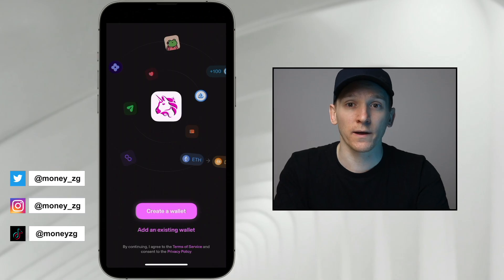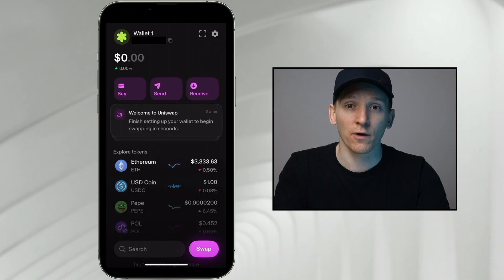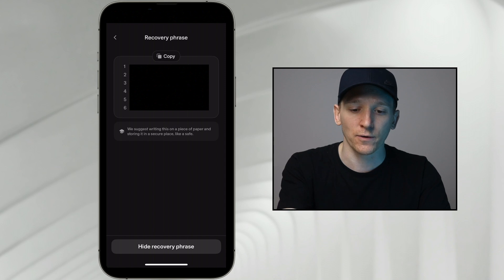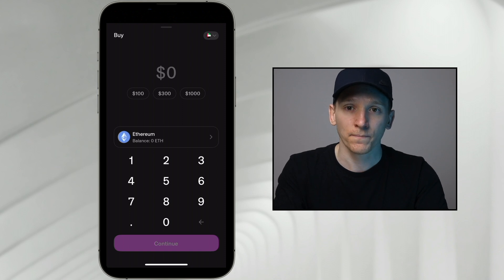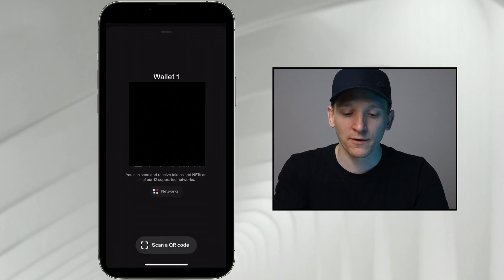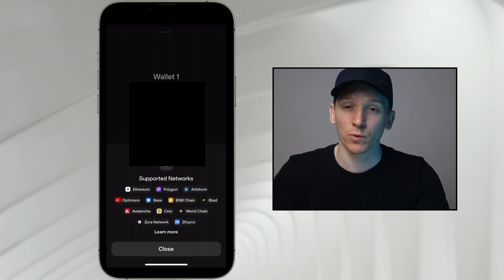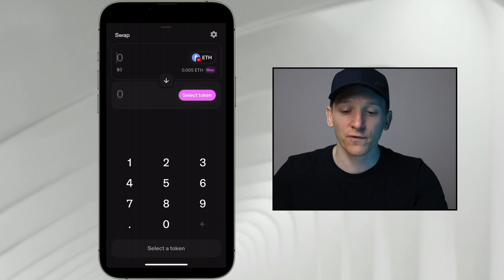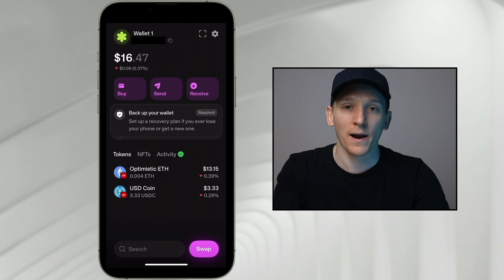Uniswap Wallet App Tutorial (Create, Deposit, Swap, Send)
Uniswap wallet tutorial - how to use Uniswap wallet

Day Trading & Altcoins (No USA Allowed)

TIMESTAMPS:
0:00 Uniswap Wallet tutorial
1:07 How to backup Uniswap wallet
3:08 Uniswap wallet buy crypto
4:26 Uniswap wallet receive crypto
6:10 Swap crypto in Uniswap Wallet
8:04 Send crypto from Uniswap Wallet
9:46 Connect to Dapps